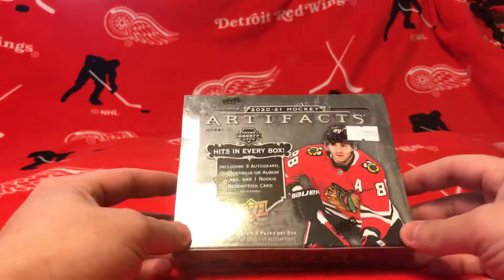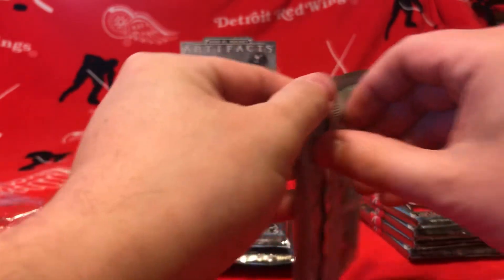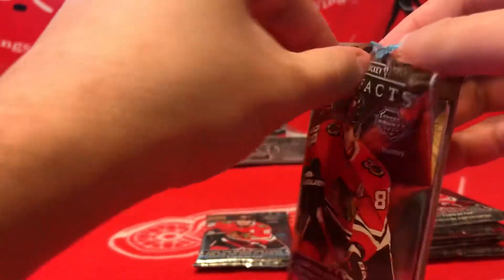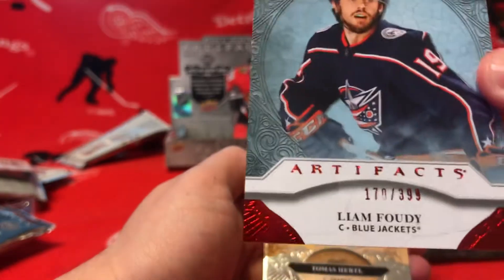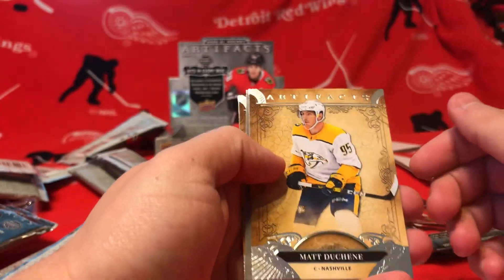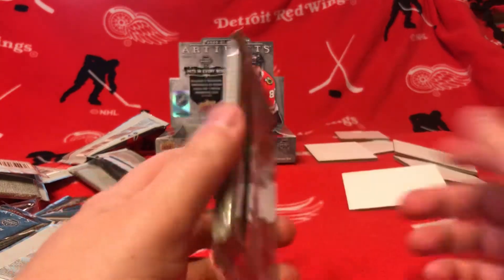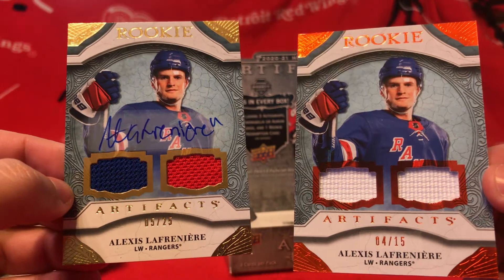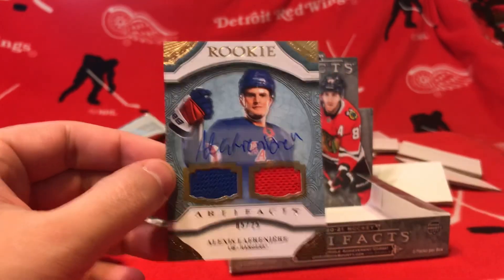2020-21 Upper Deck Artifacts Hobby Box Alexis Lafreniere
Ripping a hobby box of 2020-21 Artifacts. Huge hits!!! Alexis Lafreniere! Hot Box!